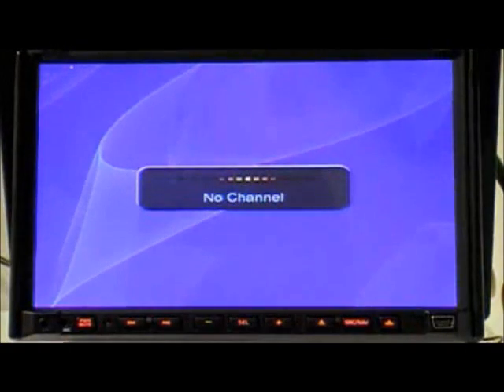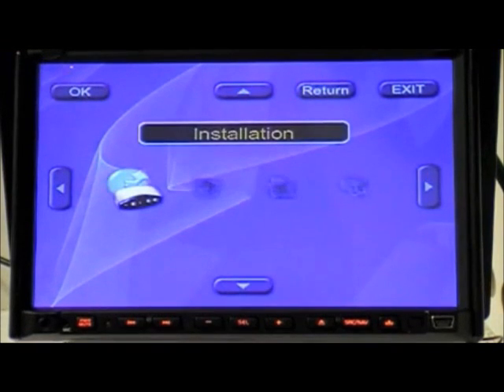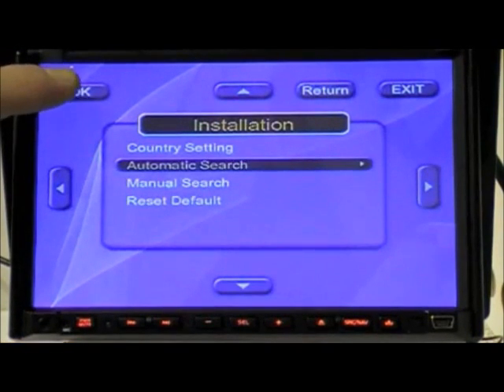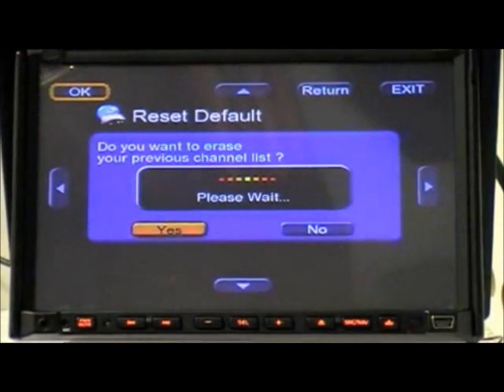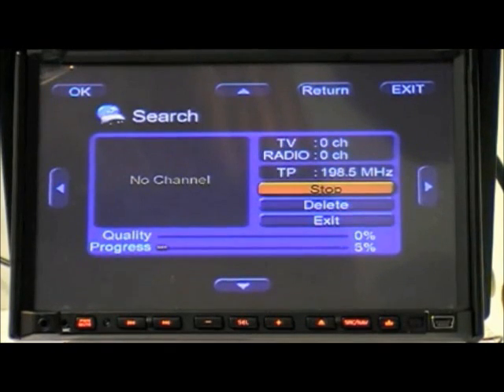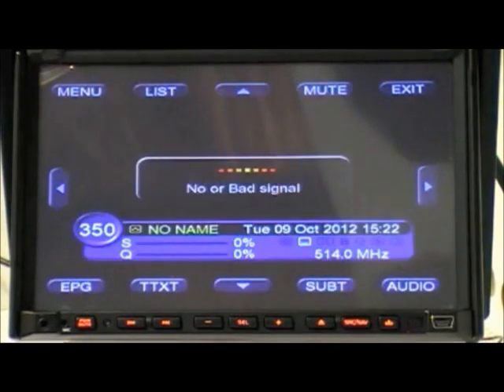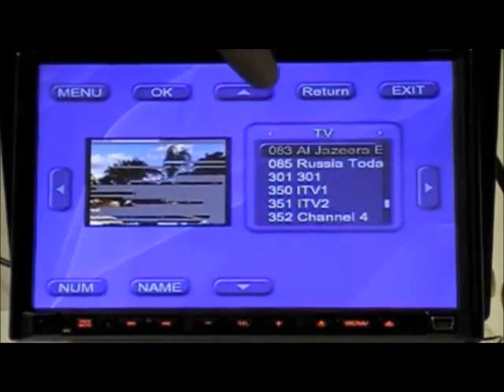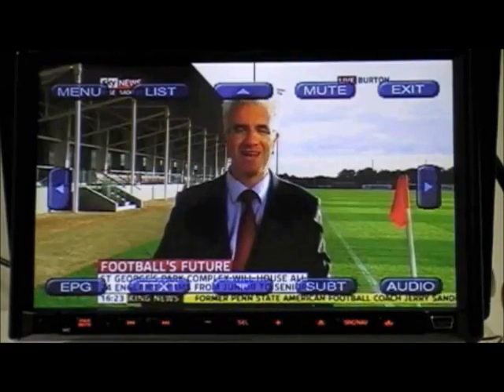How to use the DVB-T features on the Auto-Trail motorhome audio visual system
This video gives you an introduction to the operation of the Digital Television feature of your Audio Visual System (Where fitted)

N.B. this video applies to vehicles fitted with MEDIA PACK.